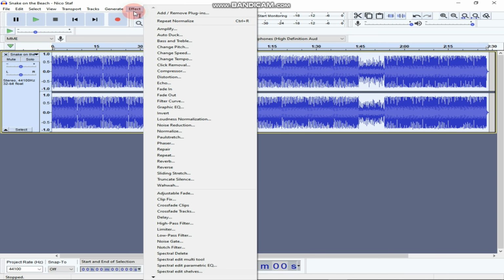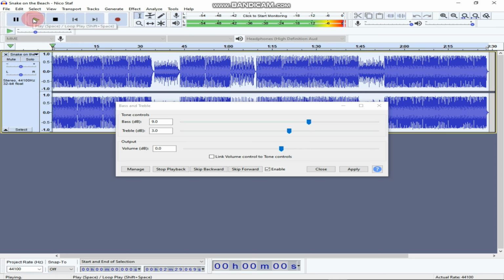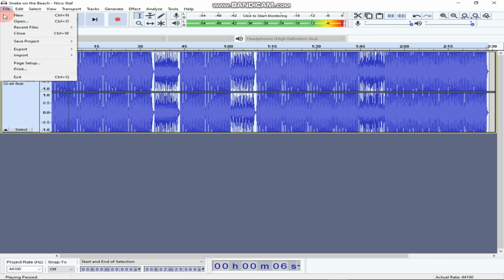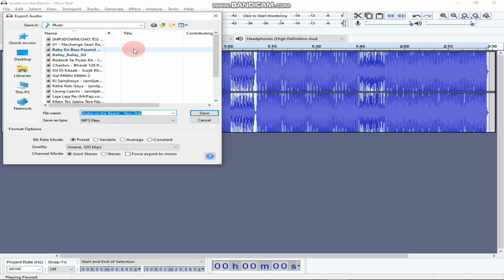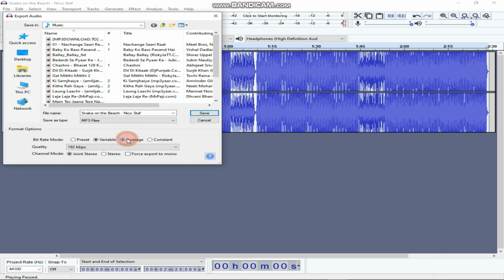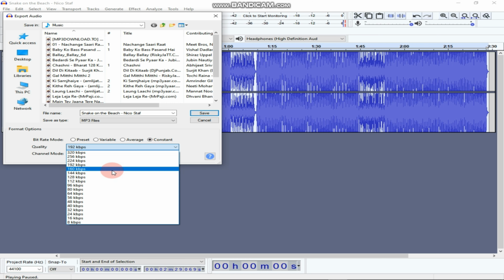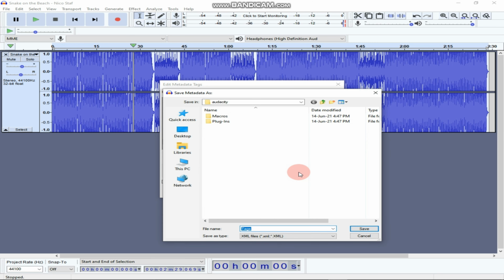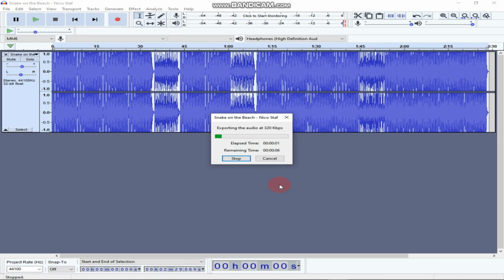How to Bass Boosted song using Audacity in 2021 || how to make music beats on the computer easily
How to bass boosted songs in Audacity software latest method in 2021

THINGS USED IN THE VIDEO:
Audacity Software
snake on the Beach - Song
Windows 10

Timecode
0:00 intro
0:23 how to use audacity
2:29 how to bas boost song